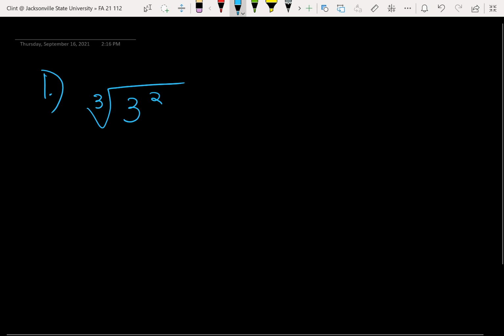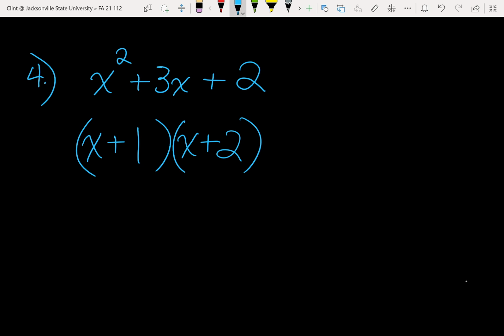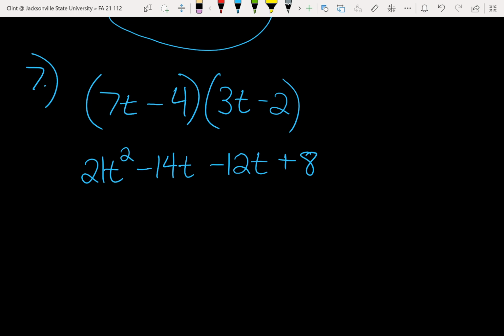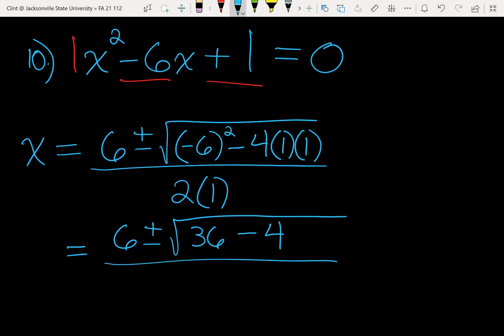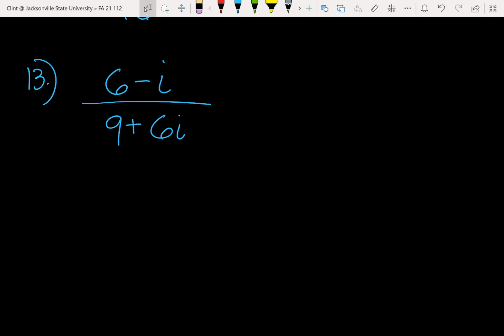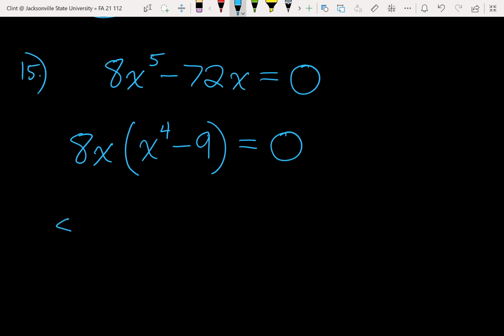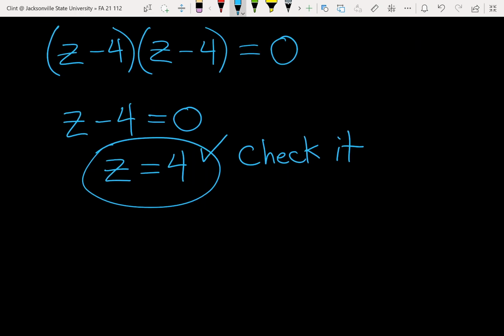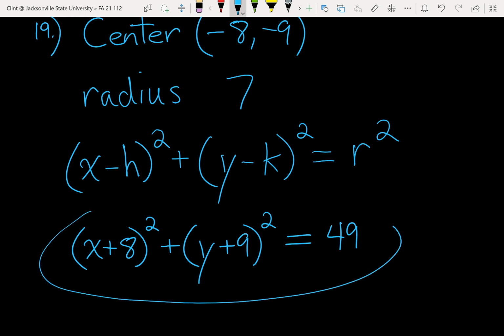112 Test 1 Review FA21